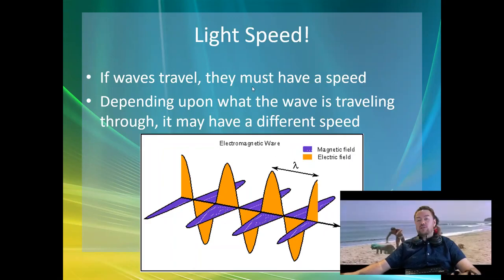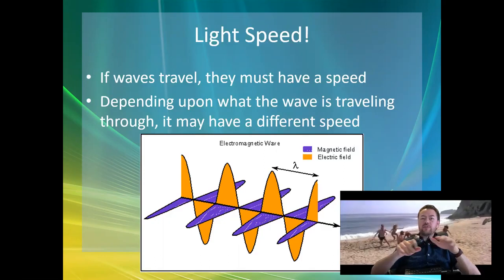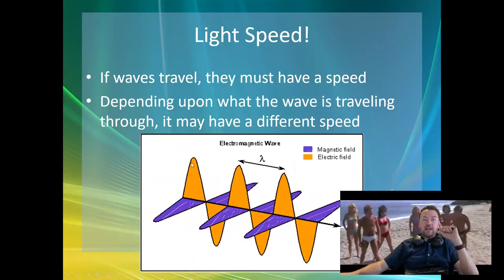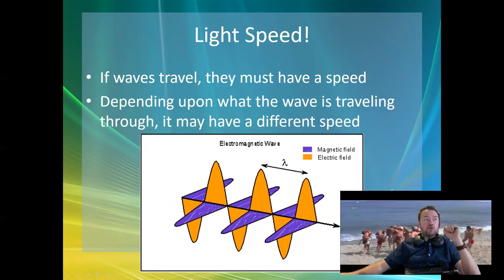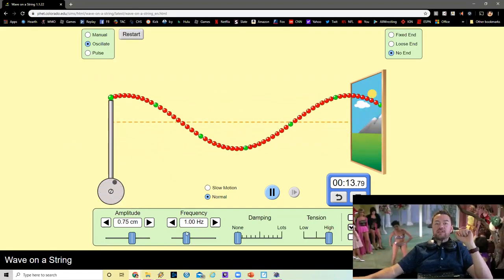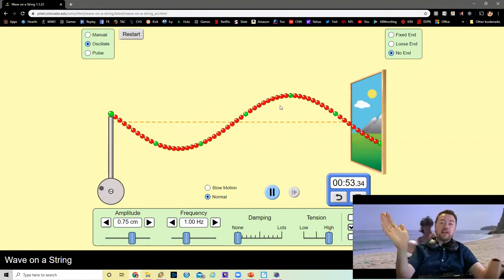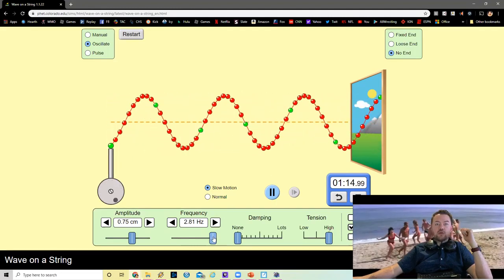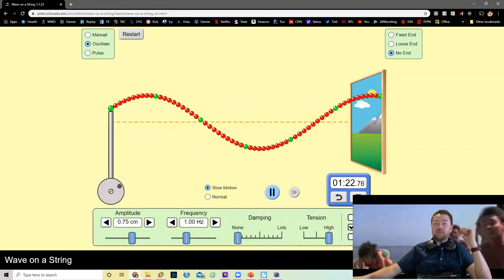Chemistry, Day 12, April 14th, 2020